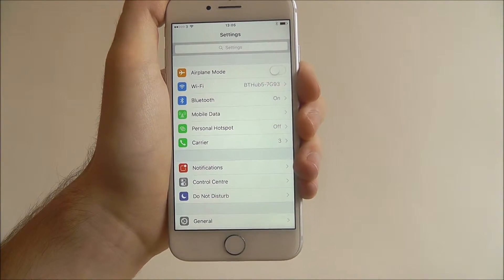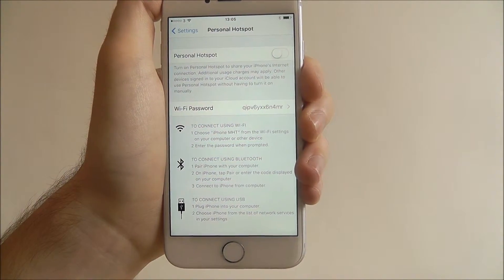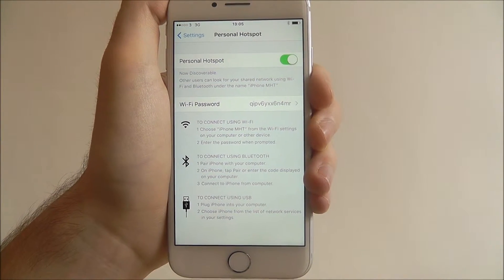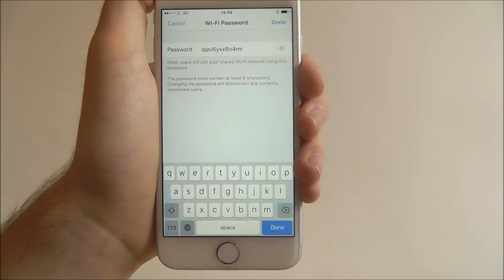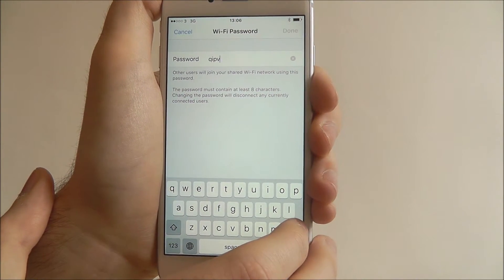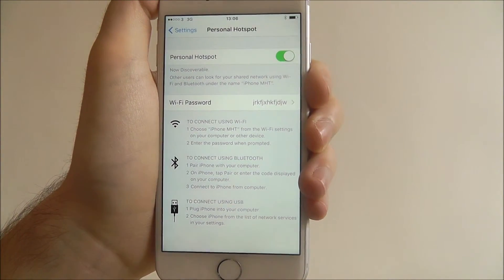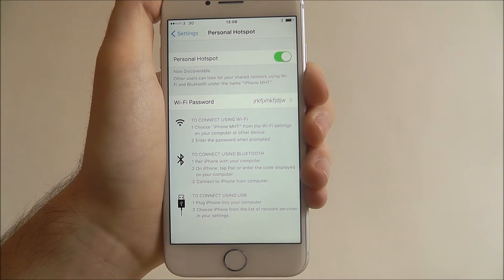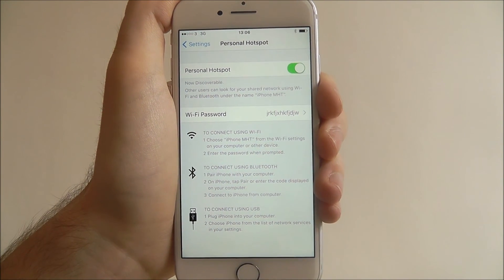How To Enable And Edit Personal Hotspots - iPhone 7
This video demonstrates how to enable and edit personal hotspots on the iPhone 7.